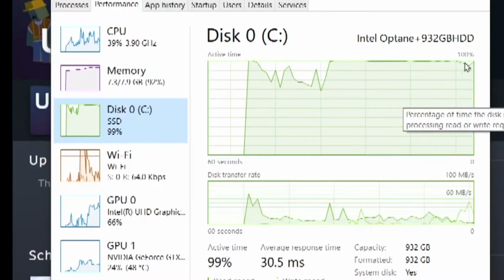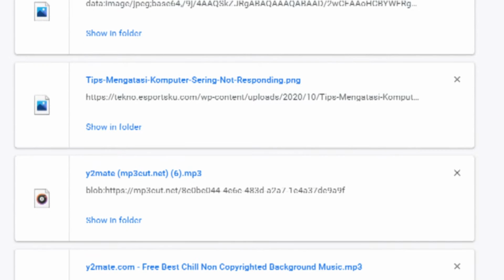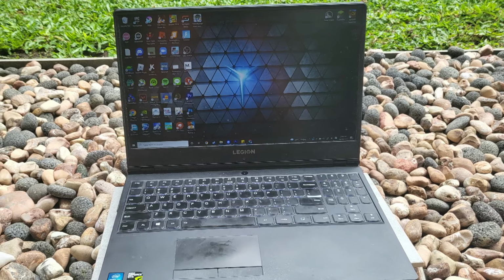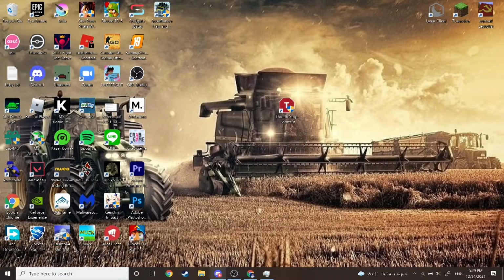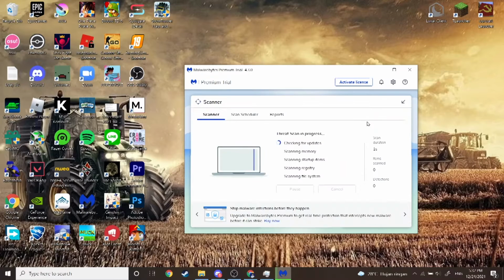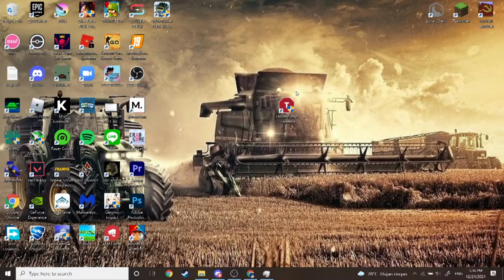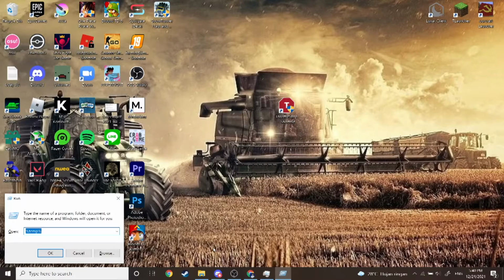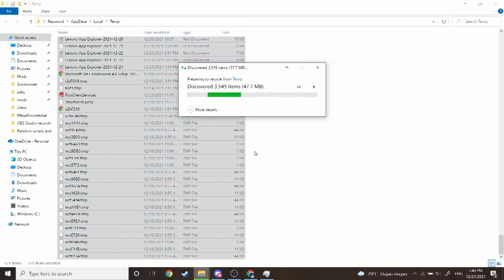Fixing Slow Laptop Performance Issue - LFME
In this video, we will show you another common laptop problem, which is Slow Performance! The video specifically consists of content related to introducing the issue, the solutions ranked from the easiest to the hardest, some before-after comparison, and some final advice to prevent future issues from appearing again.

Timestamps:
0:00 Introduction
0:47 Diagnose
1:38 Clean Files
2:20 Remove Virus
2:58 Replace Hard Disk
4:45 Intel Optane
5:15 Before and After
5:27 Advice